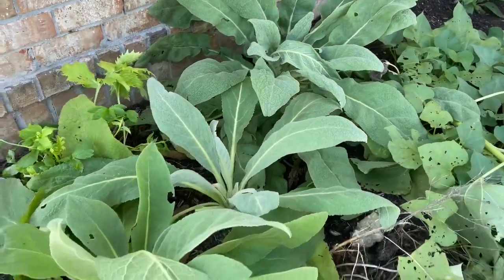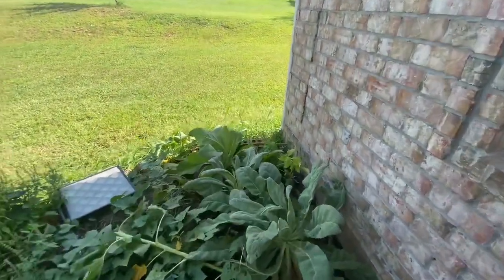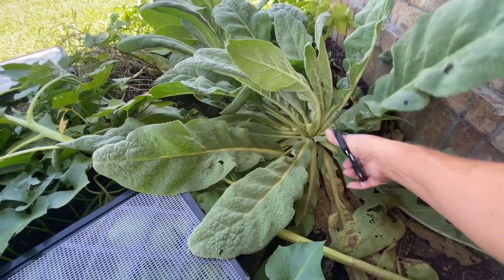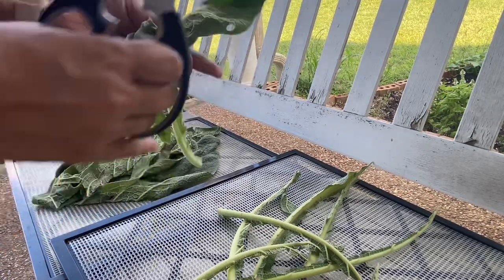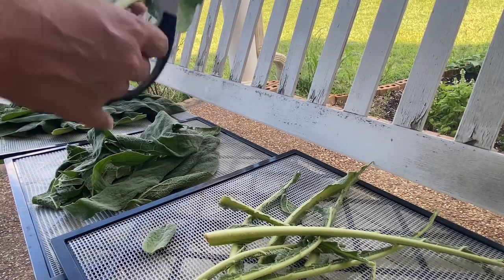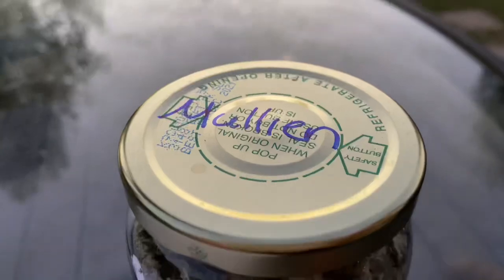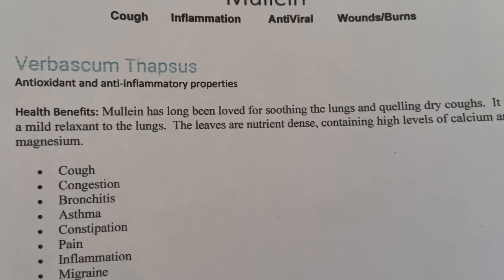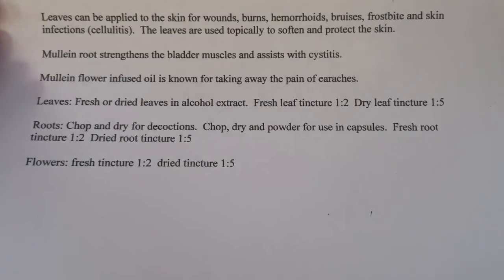Herbs: Mullein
Take a look at Mullein and learn about its uses.